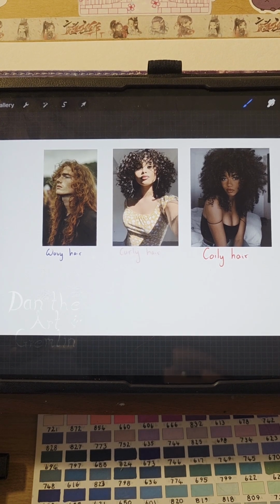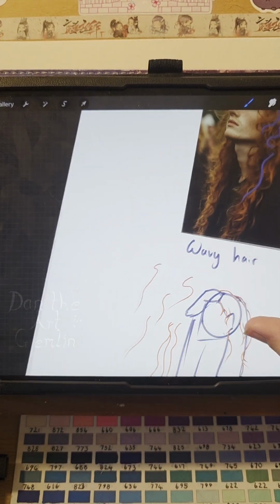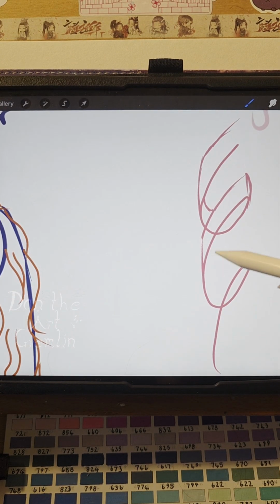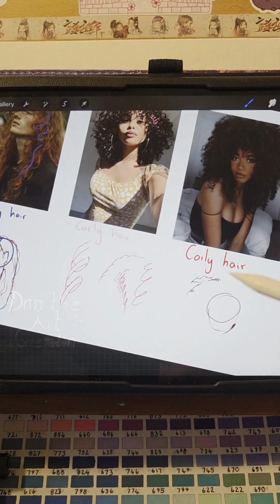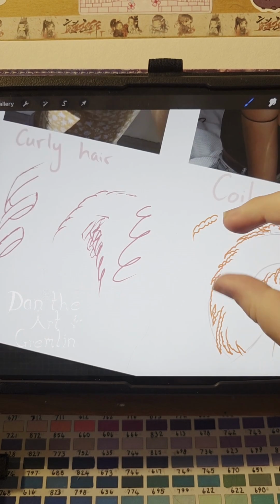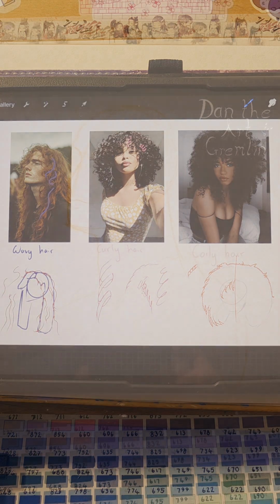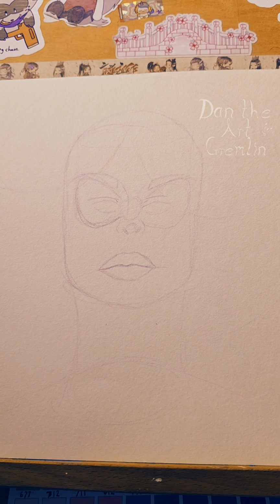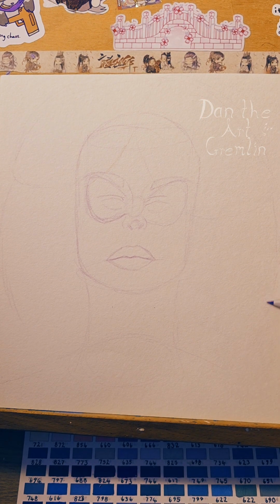How to draw hair, Curls edition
We're back with another tutorial video. And this time its Hair Curls edition!